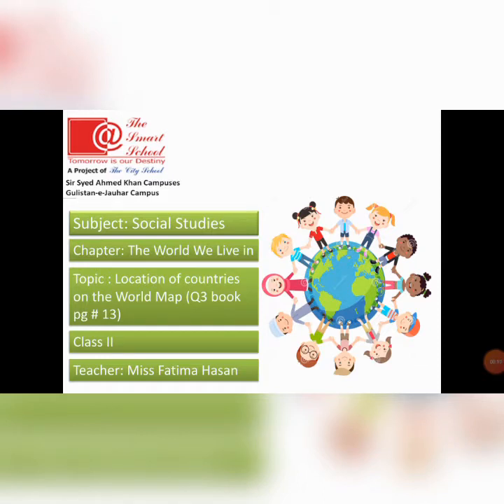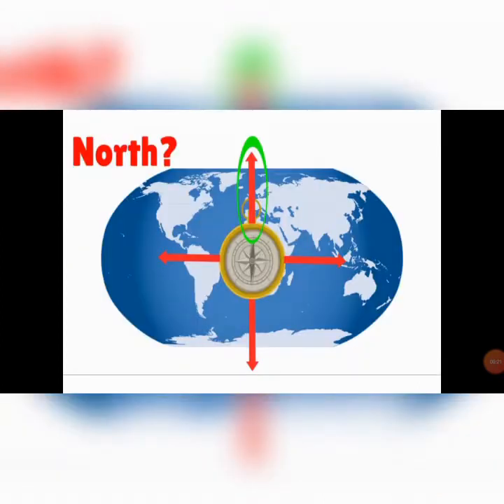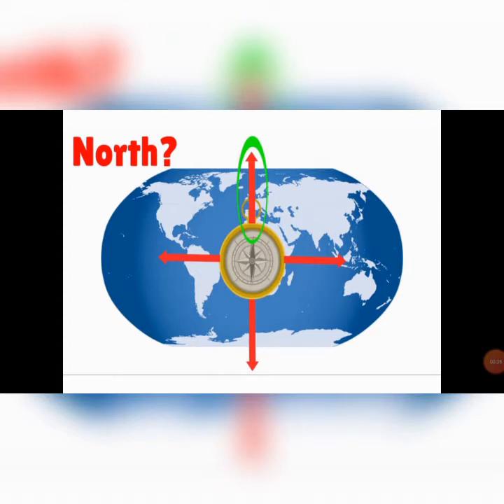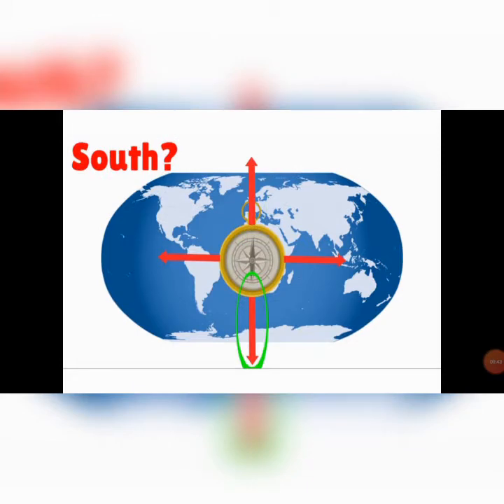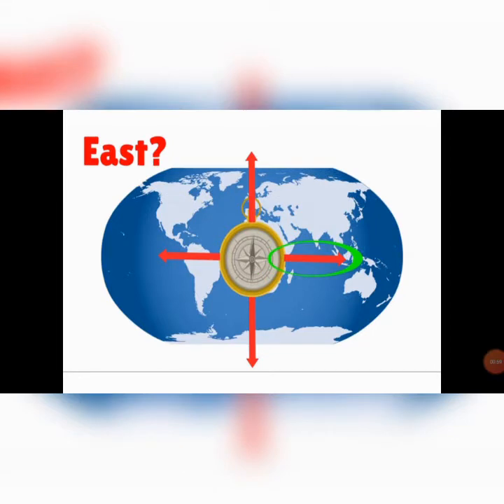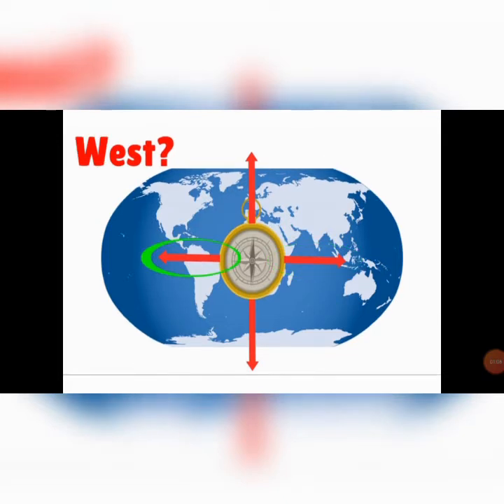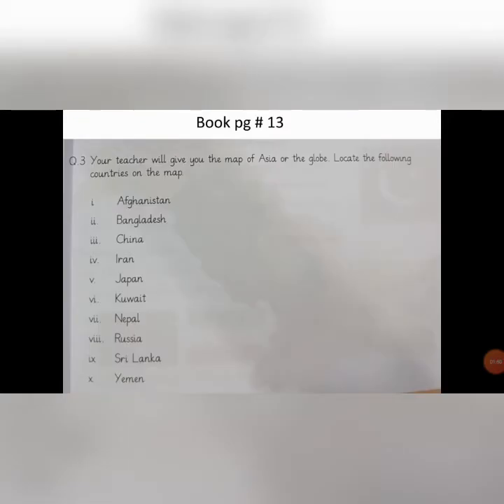Chapter: The World We Live in (Location of countries on the World Map Q3 book pg #13)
Grade: 2
Subject: Social Studies
Chapter: The World We Live in
Topic: Location of countries on the World Map(Q3 book pg #13)